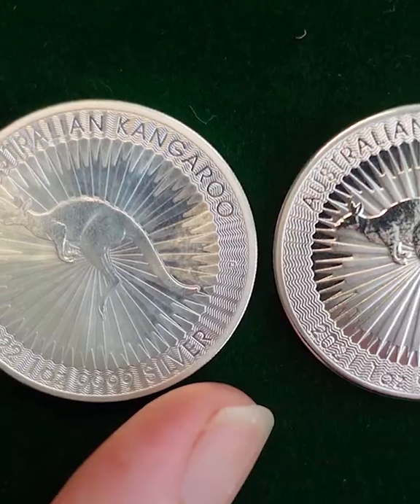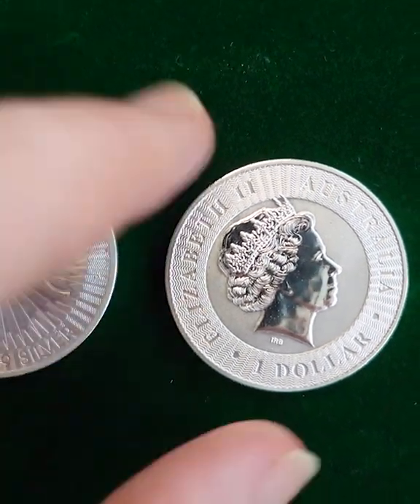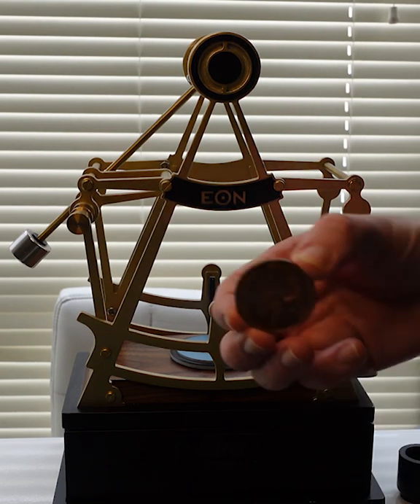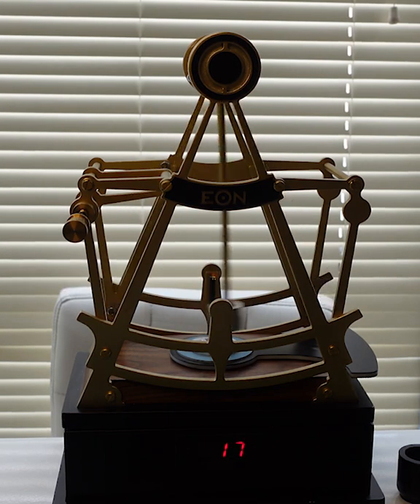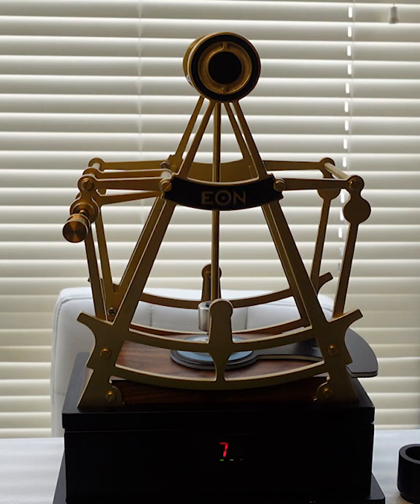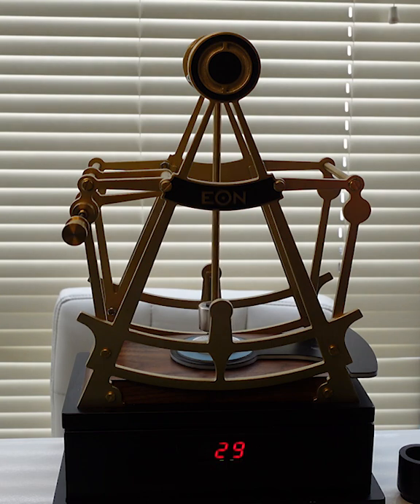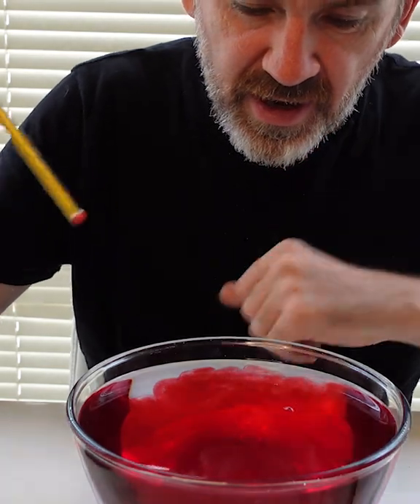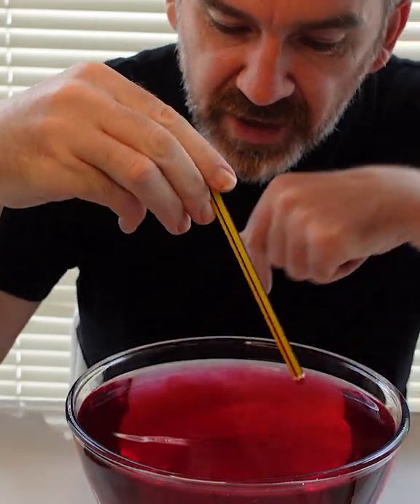Testing Silver - Great Physics Hack